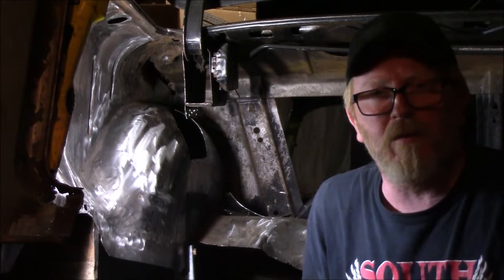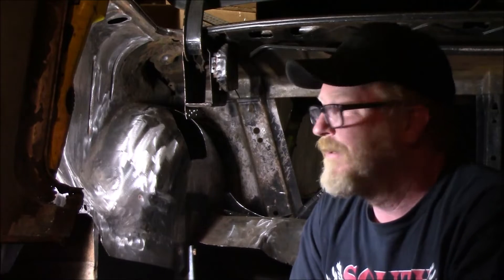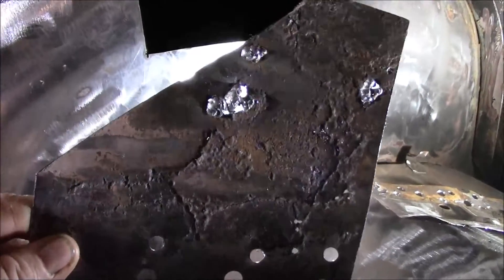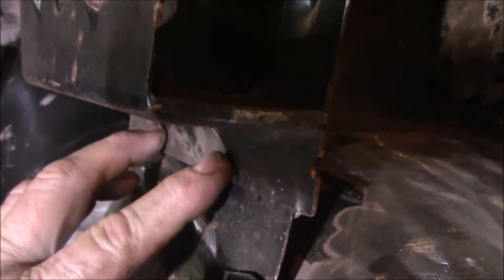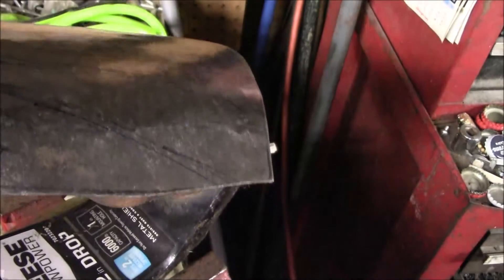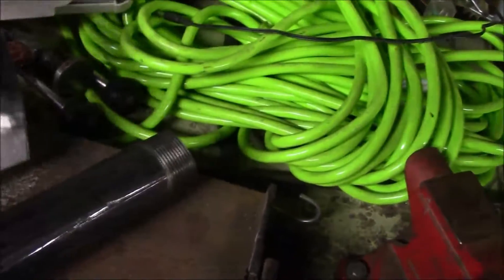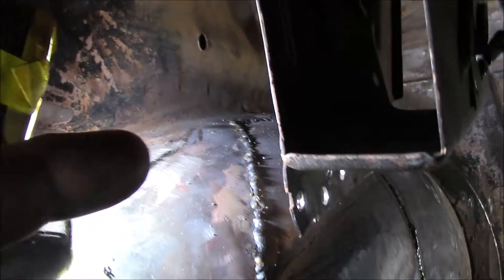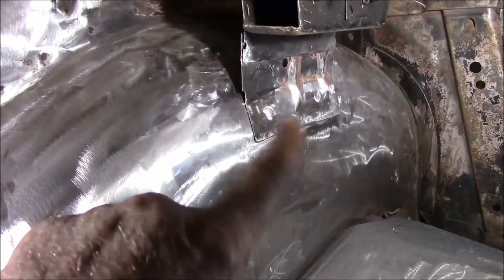1957 Chevy 4 door to 2 door. More trunk repairs? Scuba Steve's van fieldtrip.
Fun in the barn again!